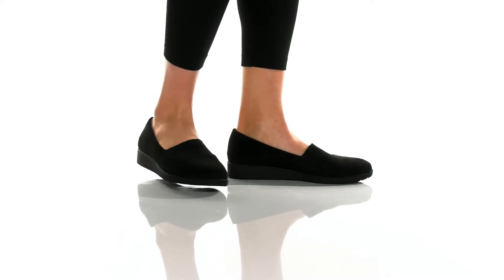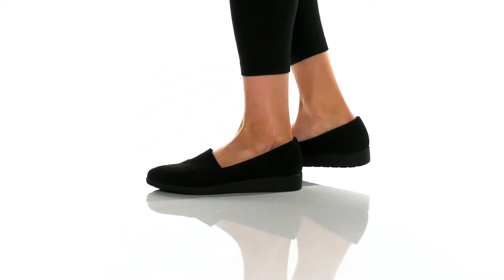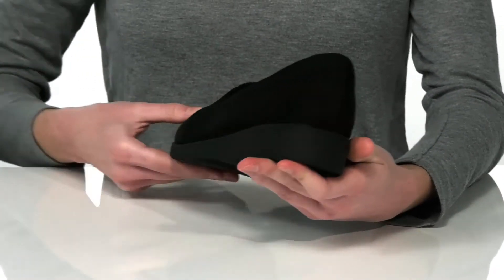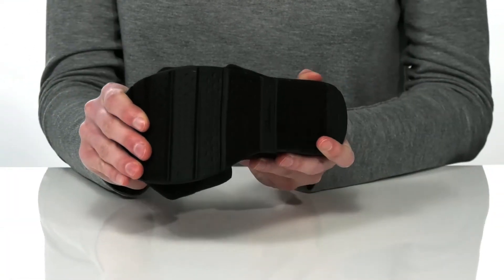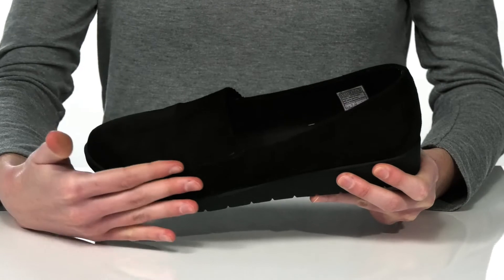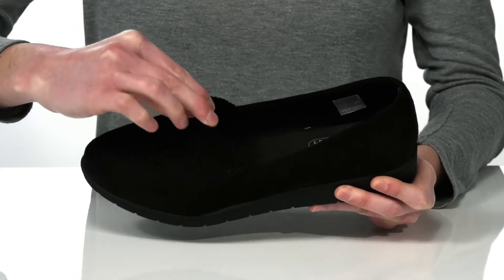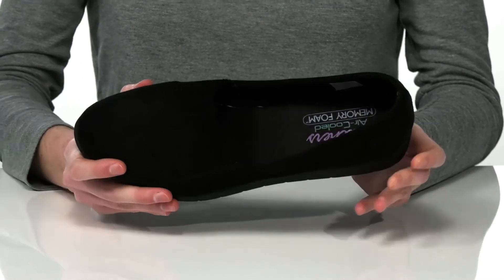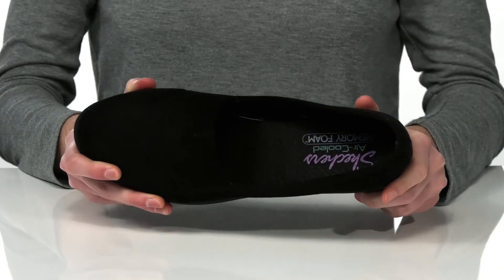SKECHERS Cleo Flex Wedge SKU: 9450613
SKECHERS&reg; Cleo Flex Wedge.
Textile upper.
Lining, insole, and outsole made of man-made material.
Imported.